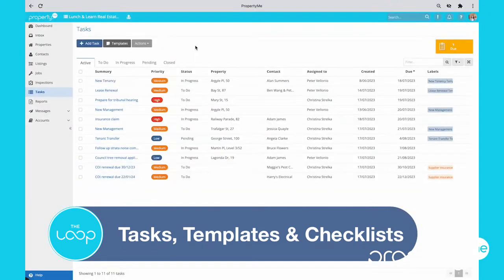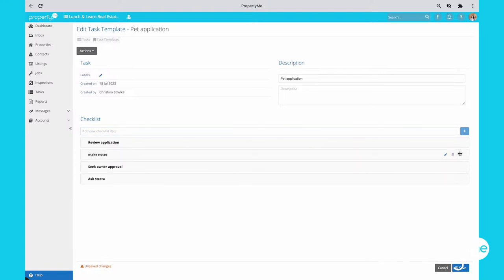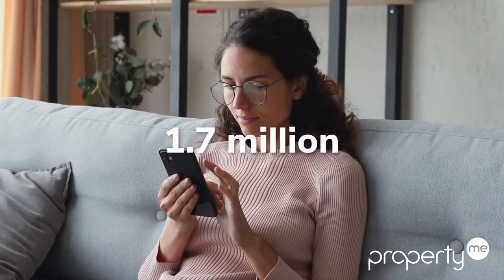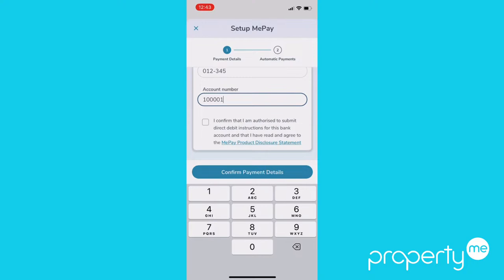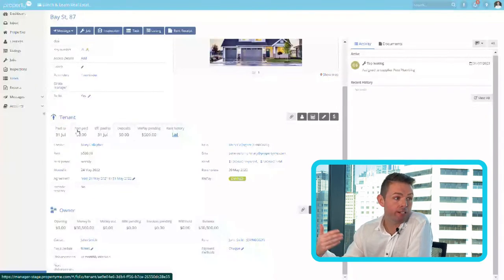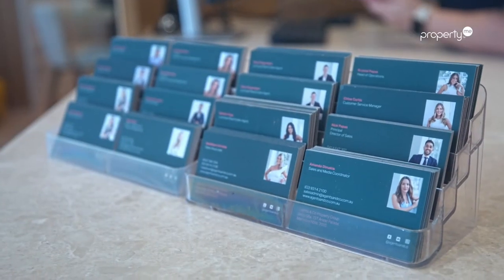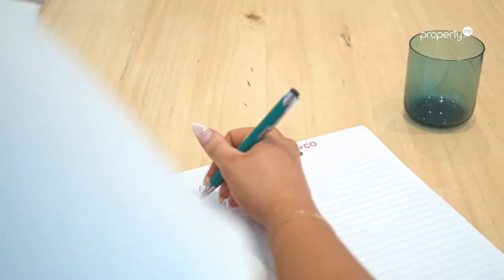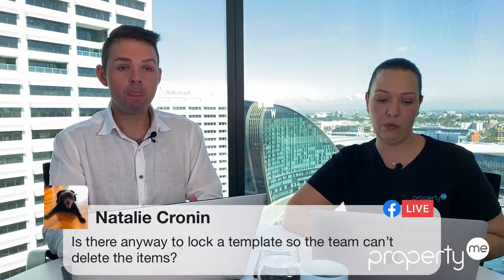The Loop: Tasks, Templates and Checklists + MePay Deep Dive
Join us in The Loop for our new feature release: Tasks, Templates and Checklists! Plus find out how you can go into the draw to win a team retreat when you activate MePay.